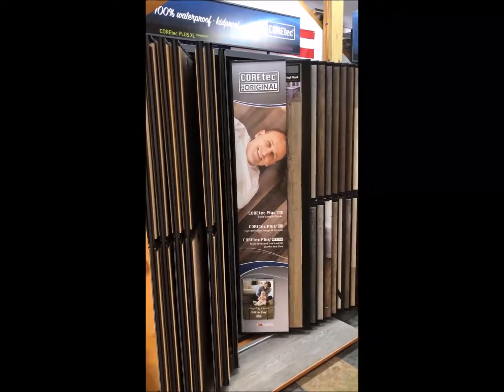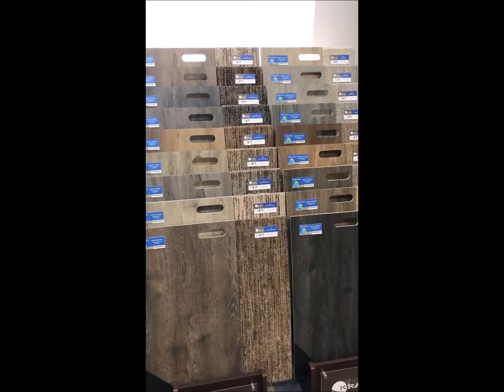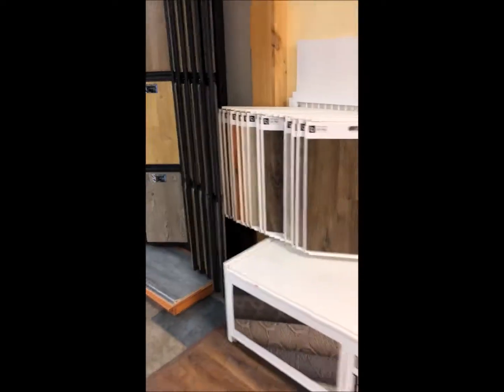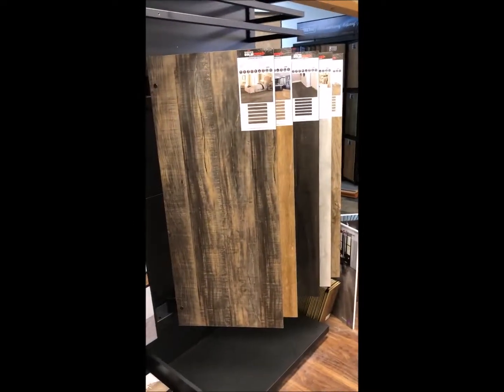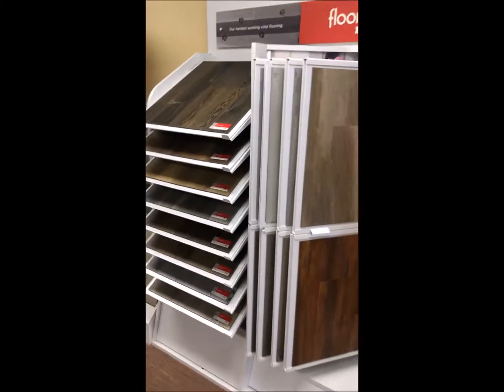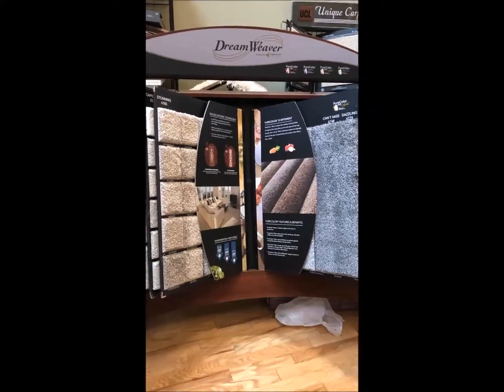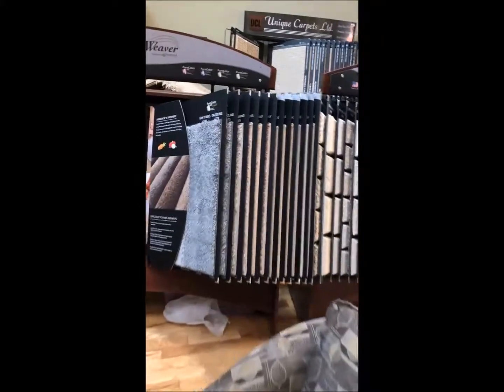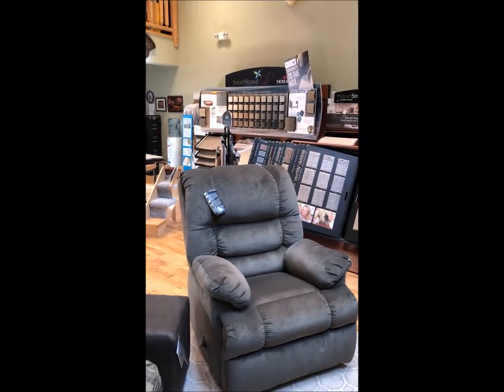Awesome Carpet & Flooring Selection At Carpet Depot!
This is just a brief video showing some of the new lines we've brought in here at Carpet Depot, both in carpet and hard surface flooring. We always try to have a large selection here so you can find what you want without having to search in several places. All available with expert installation!